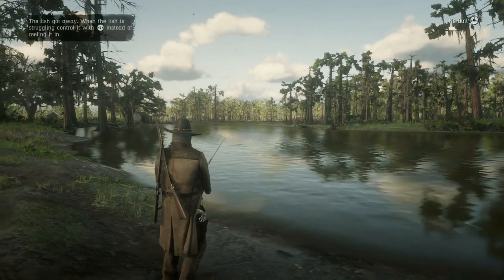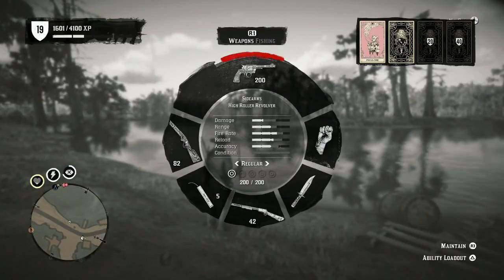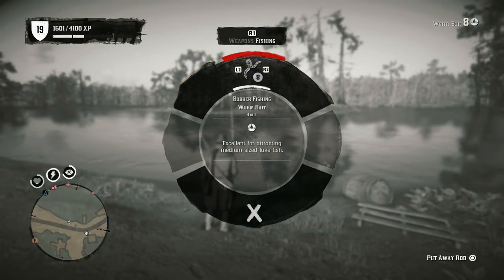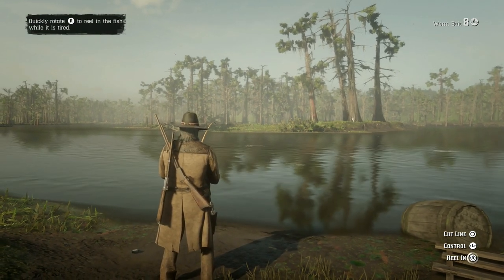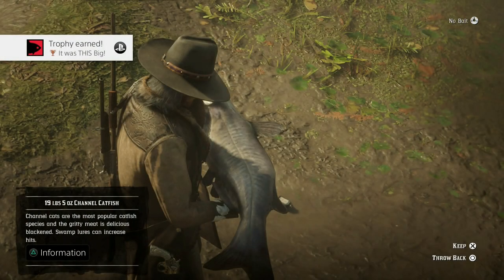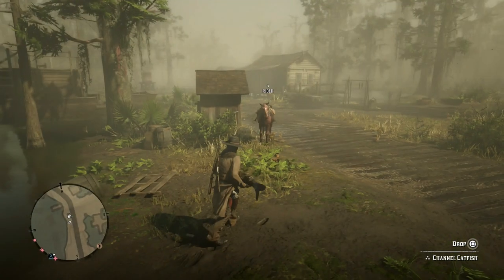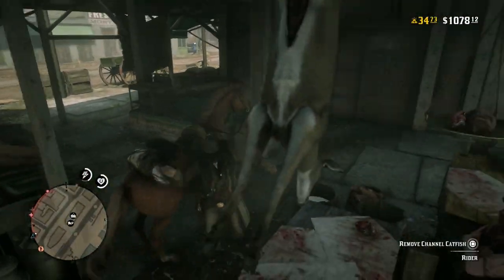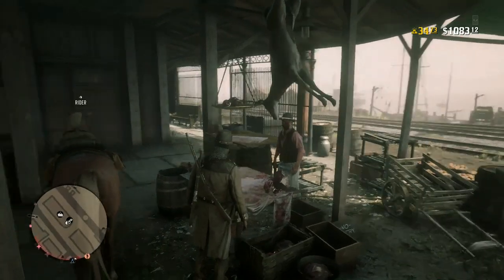Where To Find How To Catch Big Game Fish: 1 Cat Fish: Red Dead Redemption 2 Online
If you just keep reeling in small & medium size fish, here is where and how to catch BIG boy fish without special tackle and just simple live worms as bait.

Earn easy quick money with this fishing location tip.

Even better its right next to a tackle shop! ;)